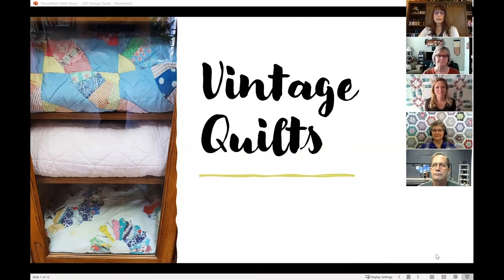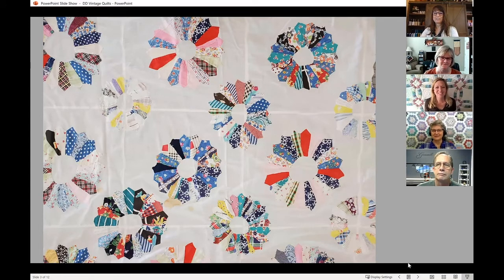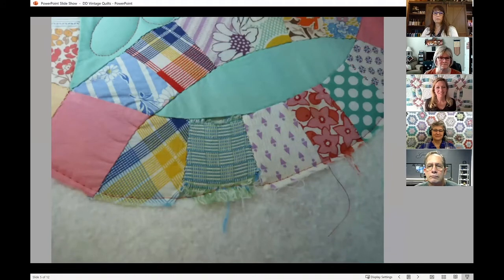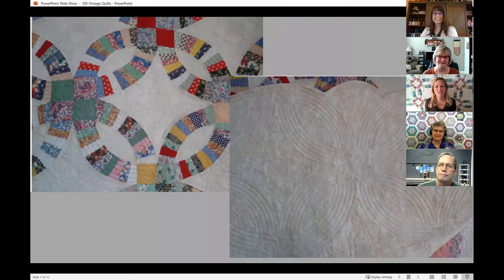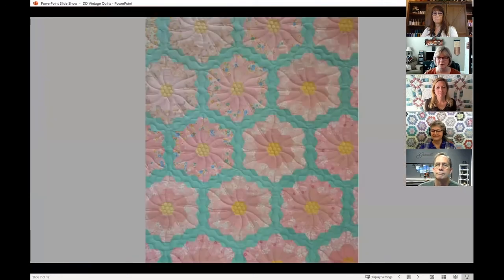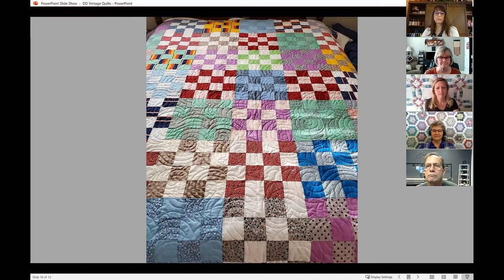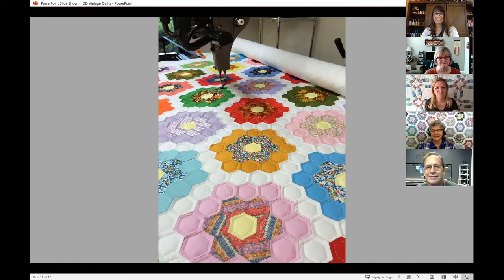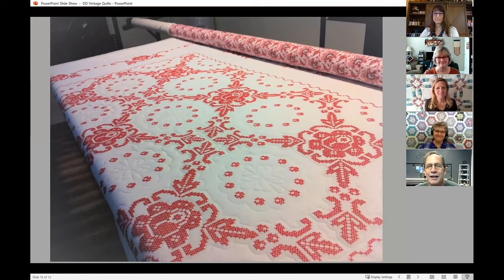Vintage Quilts (Digital Diary)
Georgia, DeAnn, Karen, Page and DeWayne talk vintage quilts in today's Digital Diary. What qualifies as a vintage quilt? How do you deal with challenges such as frail fabric?  Learn more about Digital Diary at Gammill.com/digital-diary.